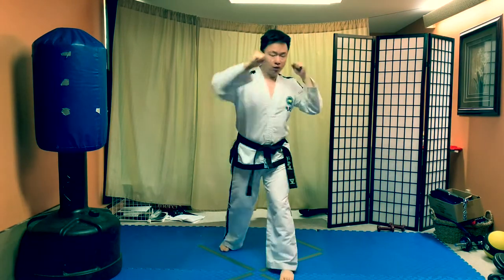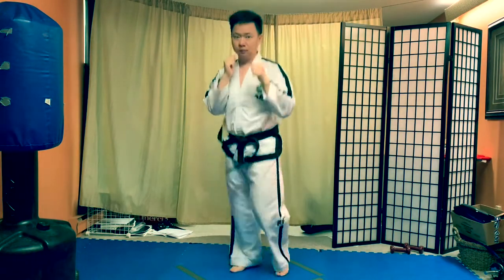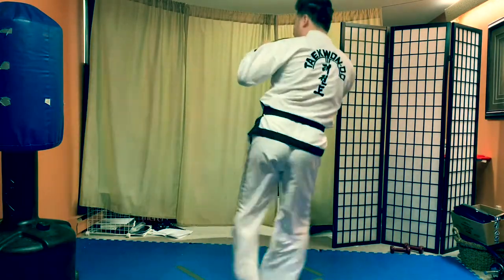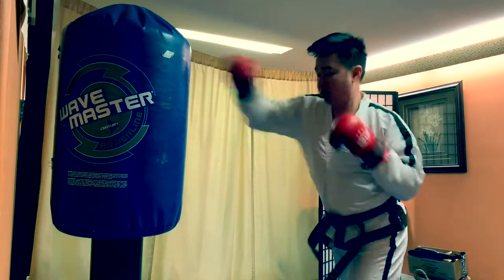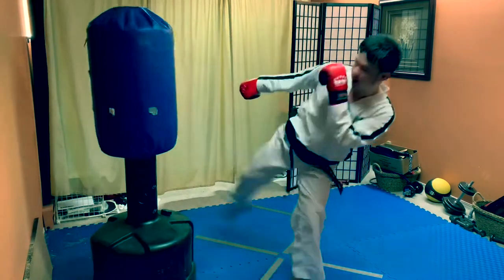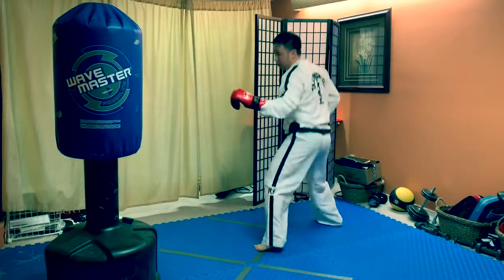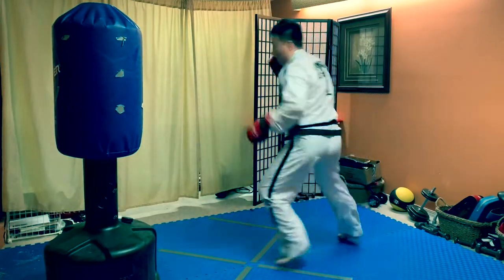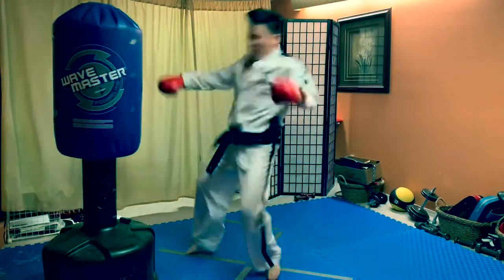Vlog 3: Cross Body Combo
Happy Tae Kwon-do day! New combo!